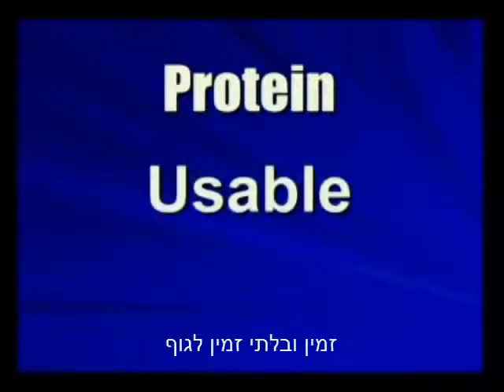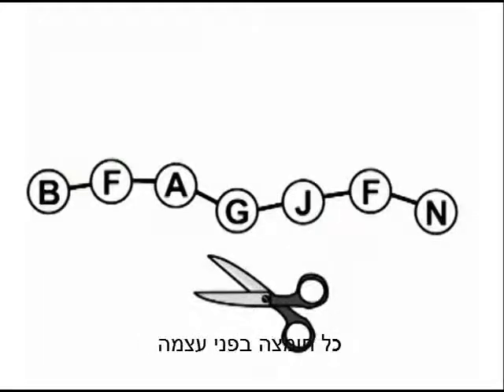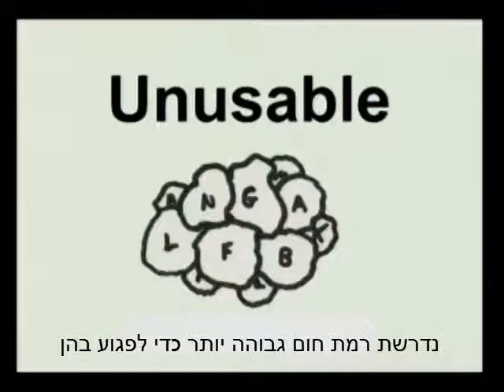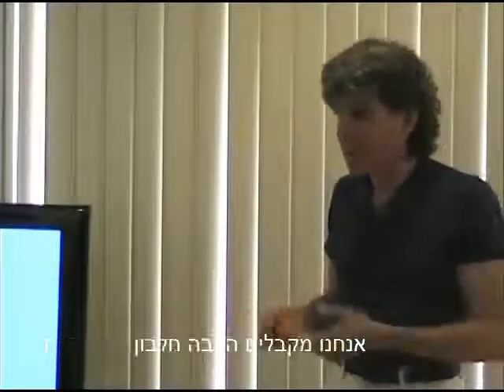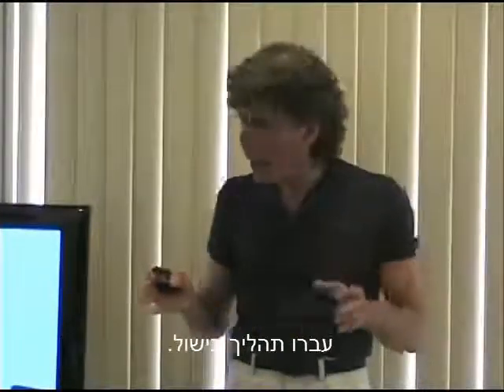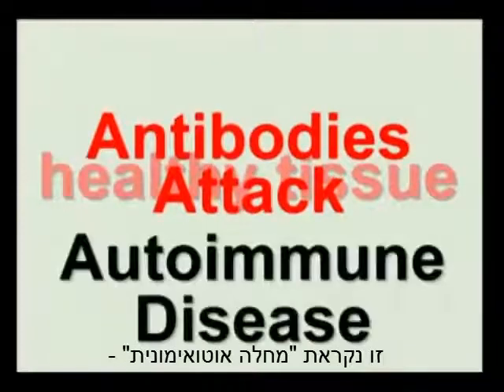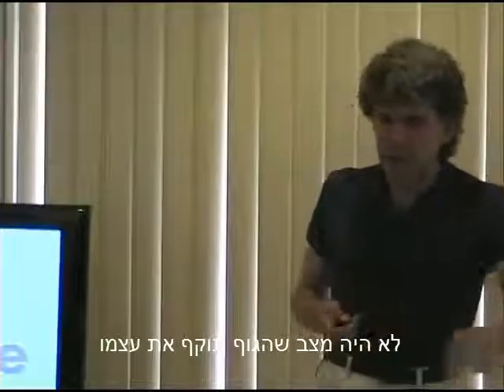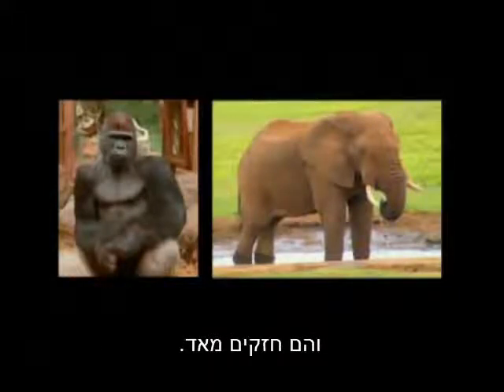הנה הסיבה למה החלבונים שאתם אוכלים אינם זמינים לגוף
הסבר על ספיגת החלבון בגוף.
למה הגוף לא יכול להשתמש בחלבונים שעברו תהליך בישול מסוים?
(כל מקור חלבון שעבר בישול, בין אם זה מוצרים מהחי/צומח או אבקות חלבון)
ואילו מקורות חלבון הכי זמינים לגוף?